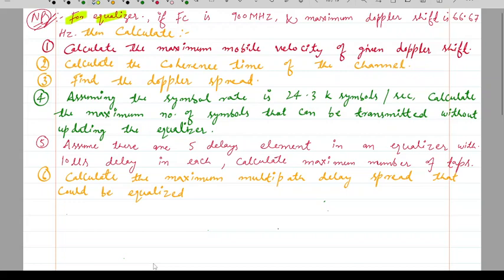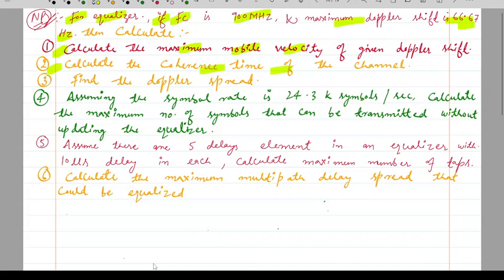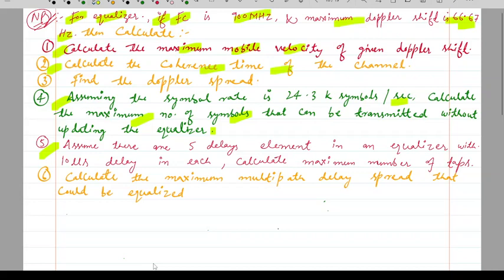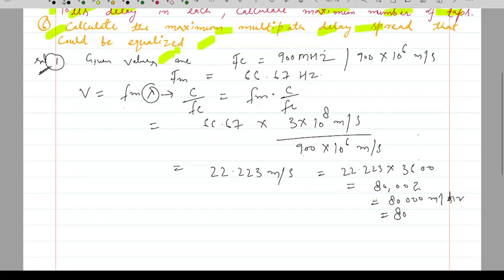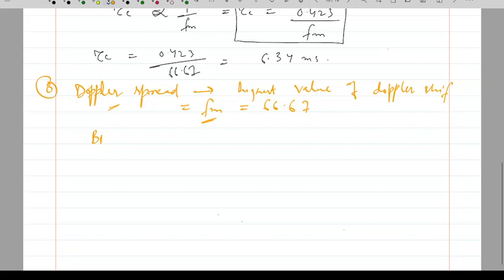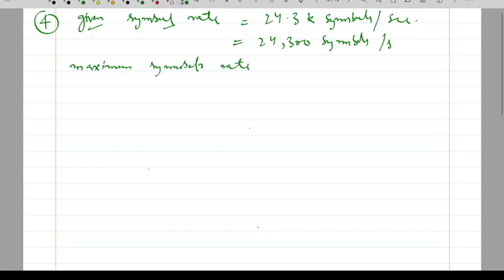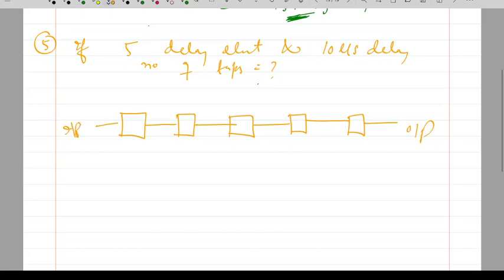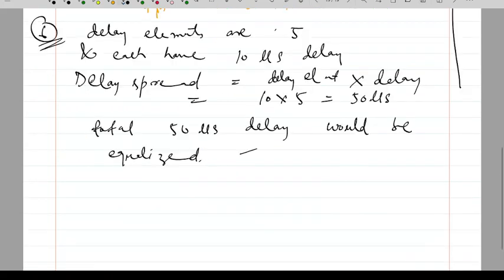numerical problem on Equalizer in wireless communication channel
Doppler spread in wireless communication
What is delay spread and Doppler spread?
Doppler spread formula
Coherence time in wireless communication
Doppler spread and Doppler shift